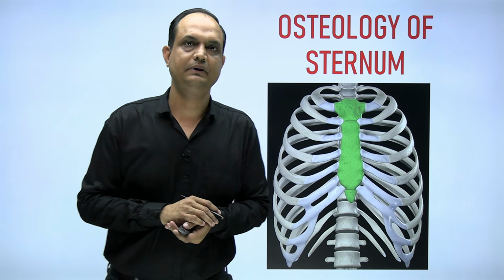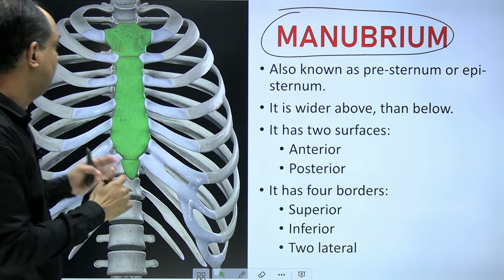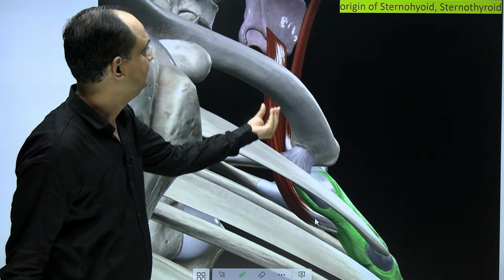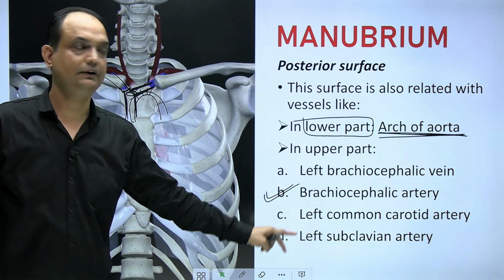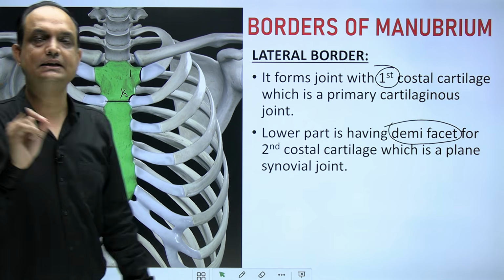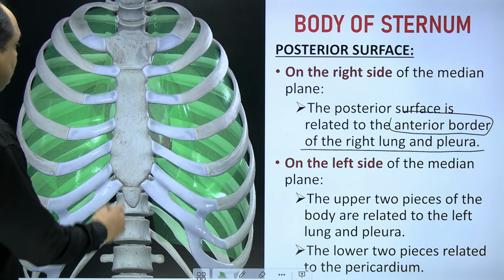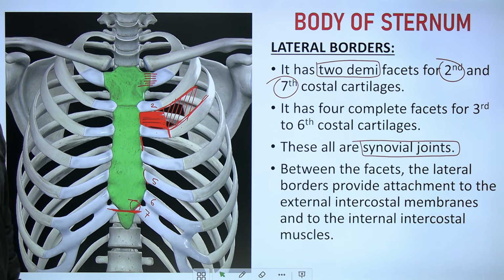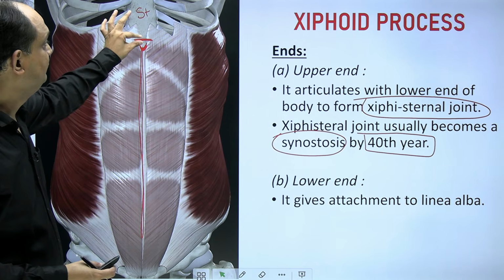ANATOMY OF STERNUM : Thorax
How to read sternum?
Bony features and relations of sternum.
Parts of sternum.

In this video, at 5:00 i missed to mention the 5th costal cartilage in written material in the slide. So please rectify it that the sternum is having joint with costal cartilages 1,2,3,4,5,6 and 7th. Thanks